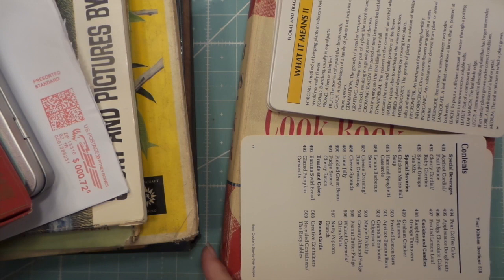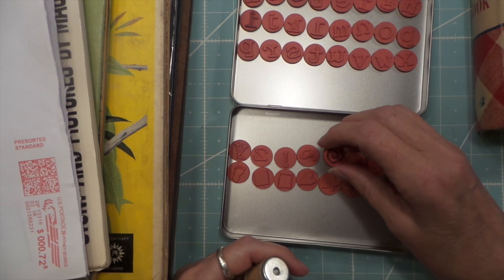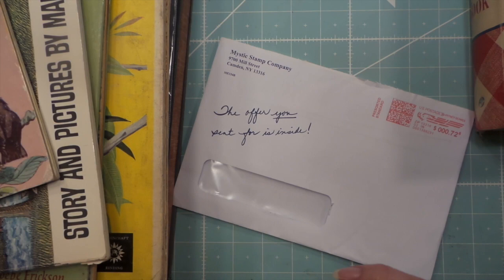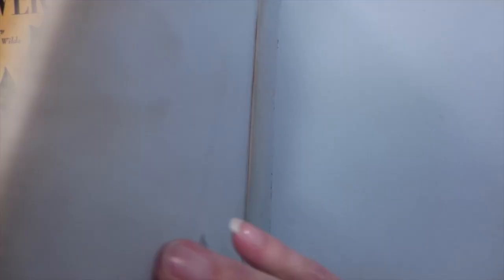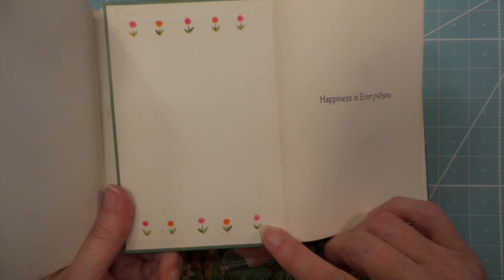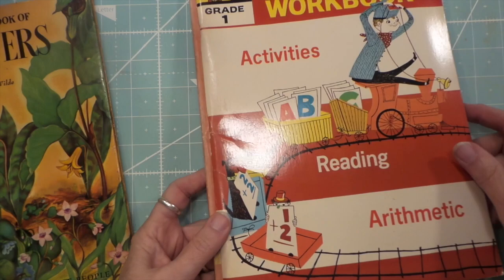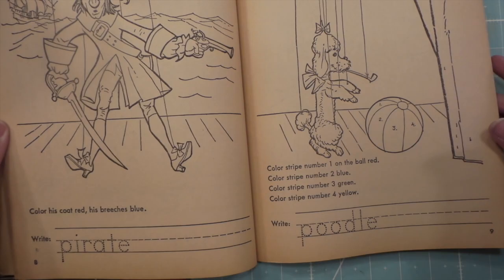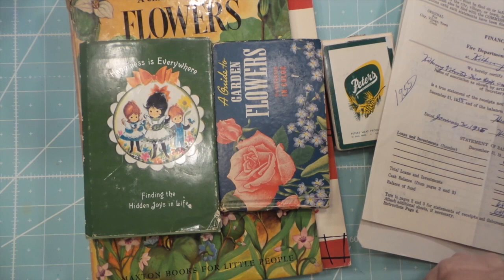Latest Vintage Thrift Hauls for Crafting & Junk Journals